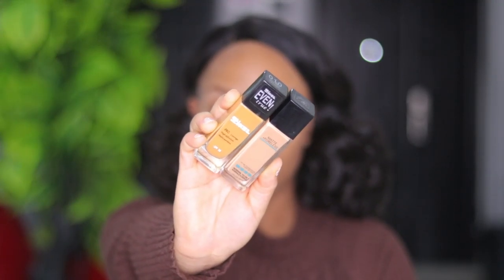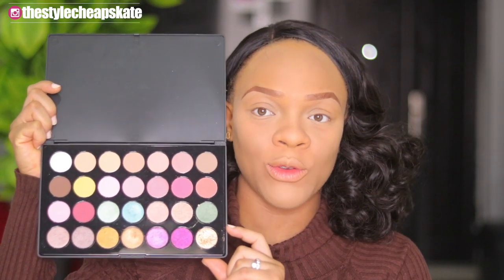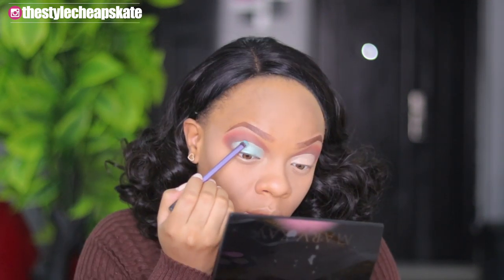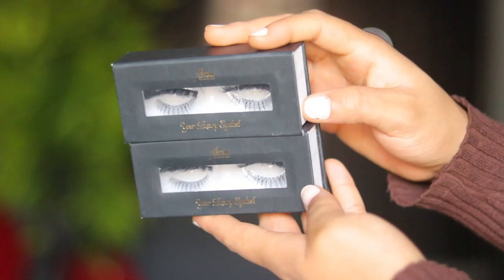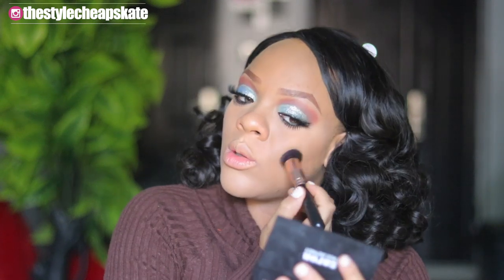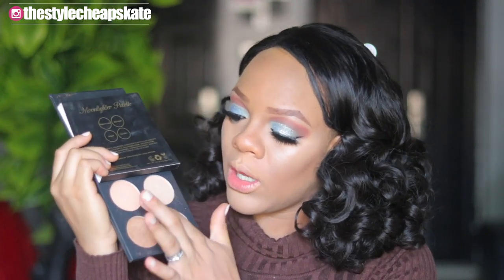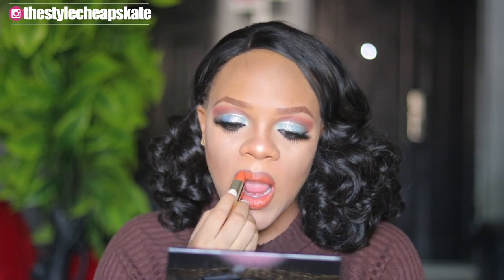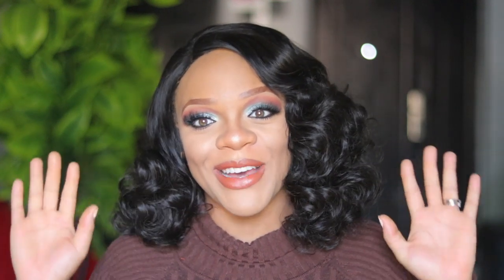IS THIS THE BEST BEAUTY BRAND IN NIGERIA? | FLAWLESSS BY MIMI DEMO & REVIEW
Hey loves! Look who's back with a new video! Told you guys, I have a lot of videos planned out for the next couple of weeks! So today's video is a demo and review featuring products from Nigerian brand, Flawlesss by Mimi. You need to watch it to know all my thoughts. I WILL BE GLAD TO SEE YOU COME BACK FOR MORE. Comment and share as well..

PRODUCTS MENTIONED:
Flawless by Mimi Botanical Dust Palette
Flawless by Mimi Snatched Glitter Palette
Flawless by Mimi Liquid Illuminator
Flawless by Mimi 4D Mink Lashes in 'Jazz'
Flawless by Mimi Lip Strobe in 'FlawMimiGal'
Flawless by Mimi Matte Lipstick in 'Manhattan'
Flawless by Mimi Moonlighter Palette
Milani Prime Shield Primer
Maybelline Fit Me Matte + Poreless Foundation
Zikel Even True Foundation
Nuban Beauty In My Skin Concealers
L.A Colors Loose Powder
Sacha Buttercup Powder
Zaron Face Definer
Black Radiance Blush 'Toasted Almond'
Zaron Lip Pencil 'Cappucino'
L.A Girl Pro Setting Spray